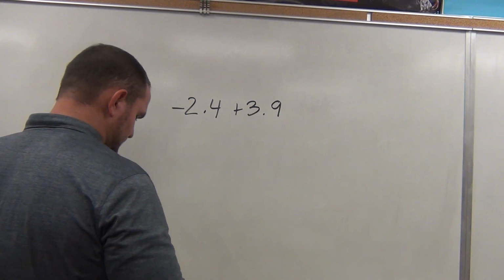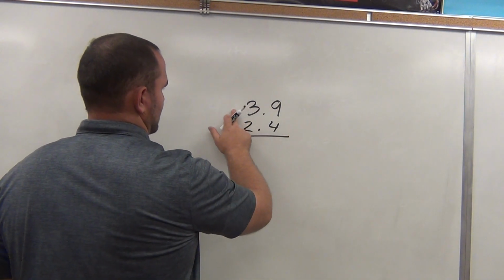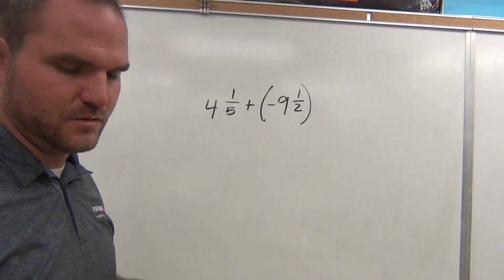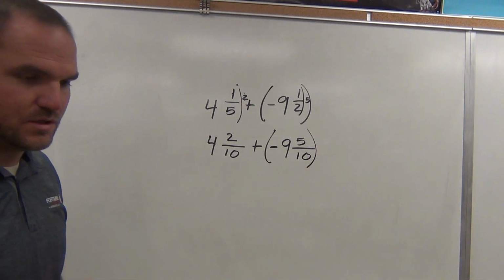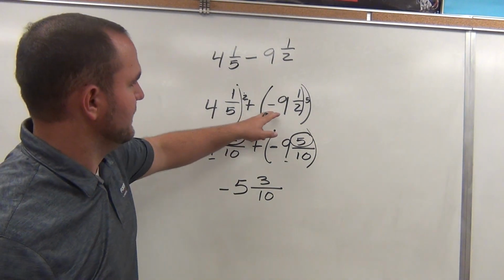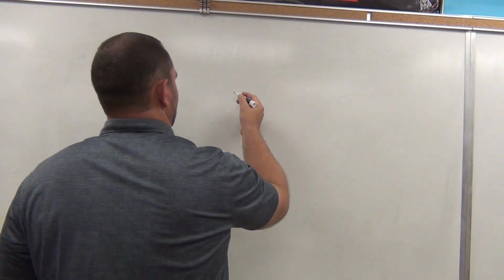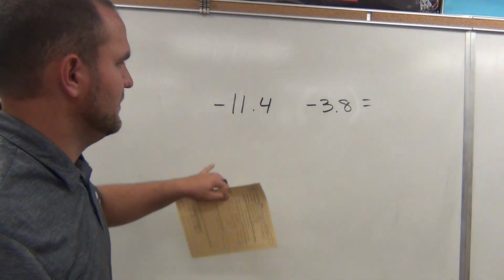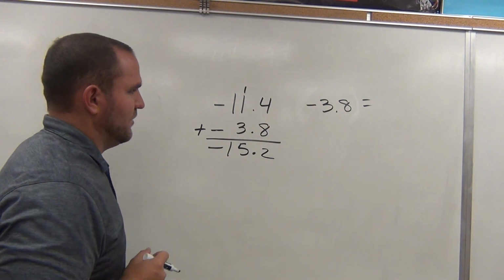Adding Real numbers (decimals + mixed numbers)